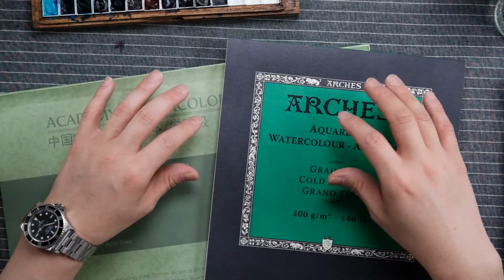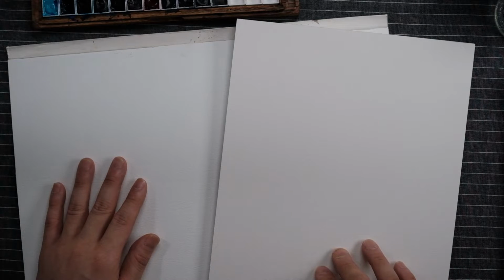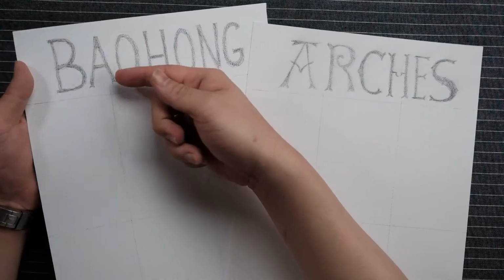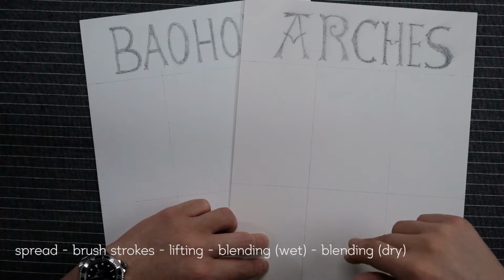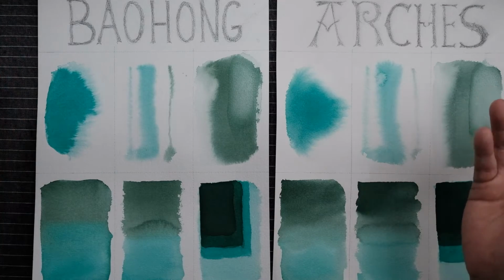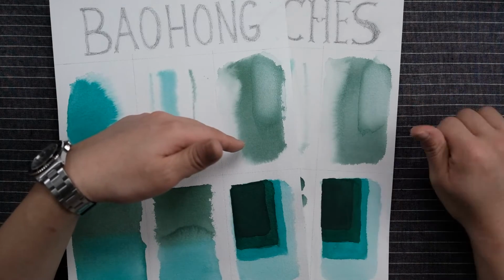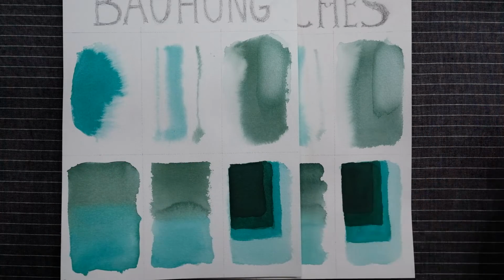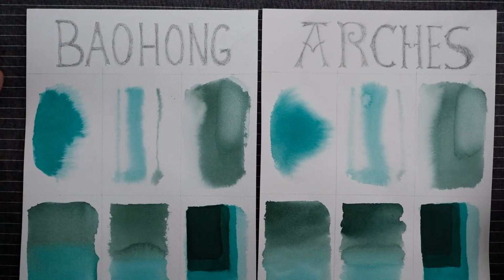Arches vs Baohong - Watercolor Paper Comparison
Hey, this is Goldhand Drawings, Today's video is about

Comparing Watercolor papers.
In this video, there will be a comparison between

Arches Coldpress 100% cotton
vs.
Baohong Academy Colpress 100% cotton

These two gets compared a lot because they do share some similar characteristics but difference in price.

Have fun watching and thanks

Jun